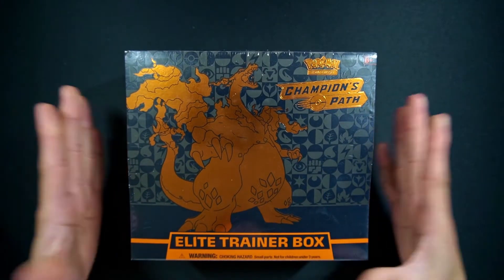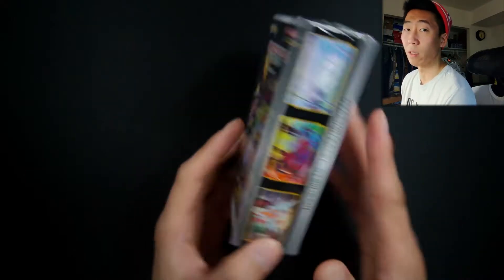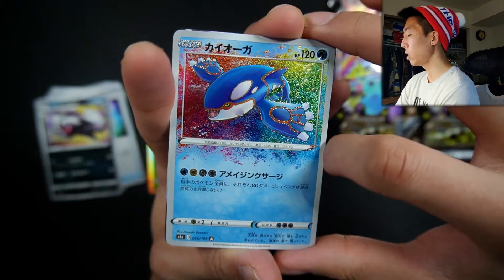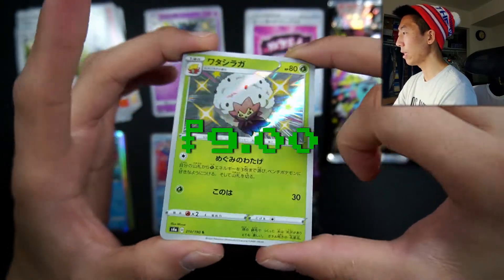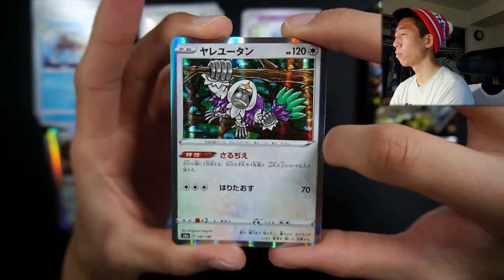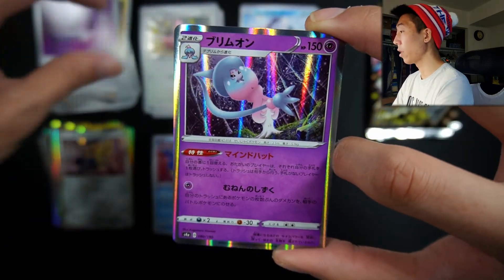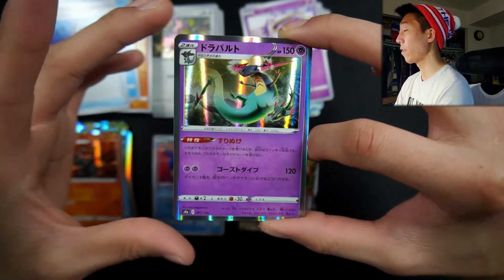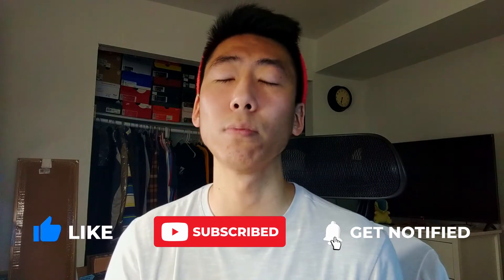✨ Shiny Star V ✨ Pokemon Booster Box Opening!